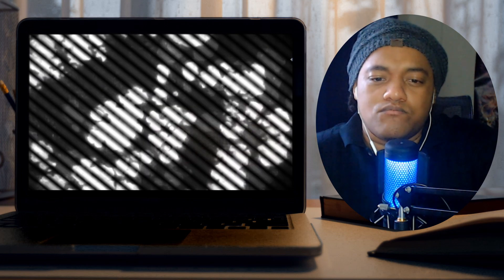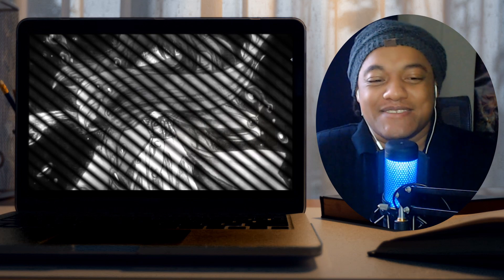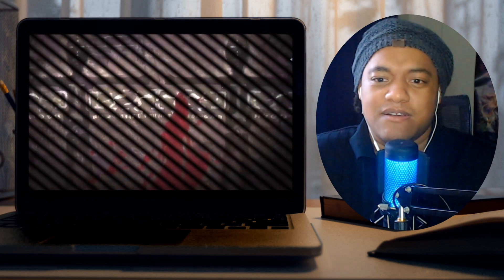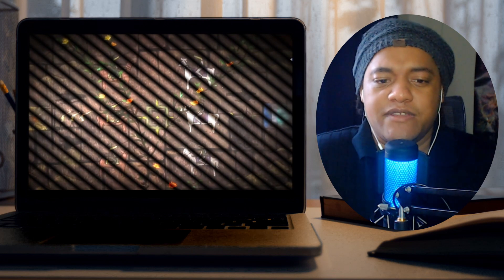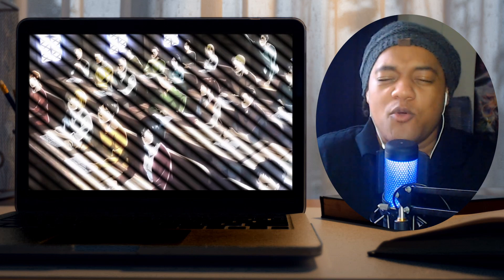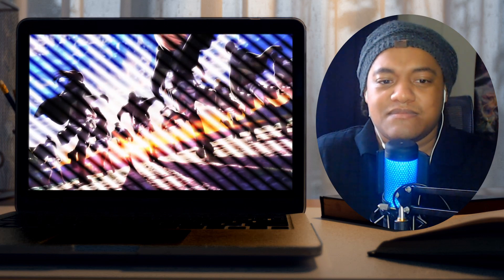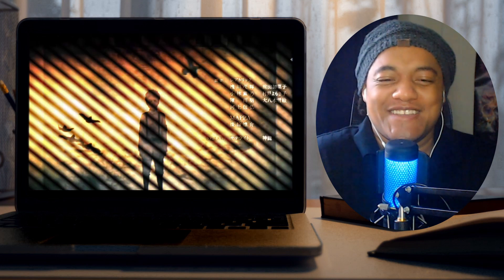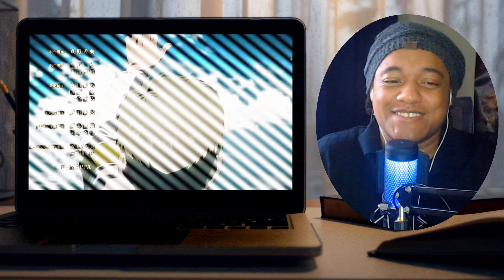ATTACK ON TITAN | 1-6 ENDINGS | ANIME EN! | Reaction & Review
►Show Your Support By Smashing That Like Button◄
EVERYTHING I USE TO MAKE VIDEOS!
► Blue Yeti Microphone
► Elgato Game Capture
► Sony Vegas
► MacBook Pro
► Photo Shop
► Logitech Webcam
► Nintendo Switch